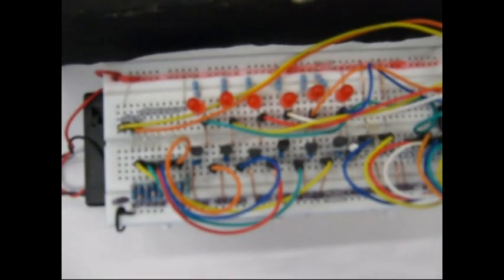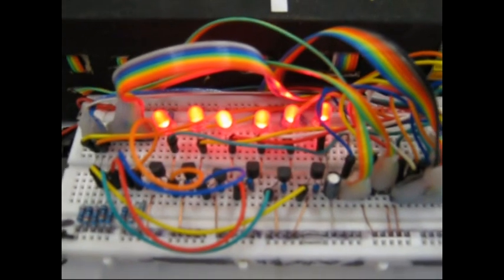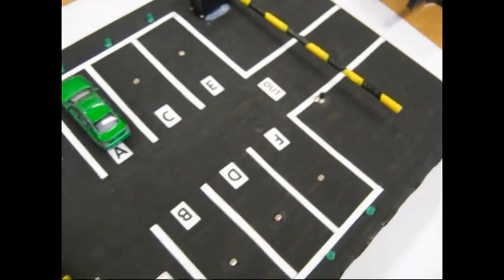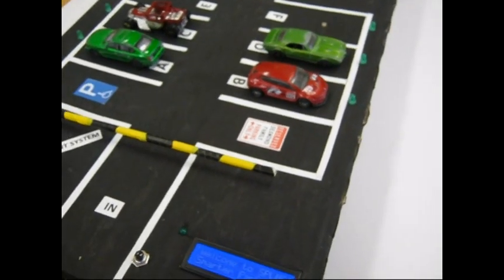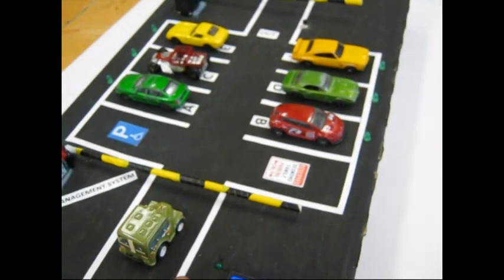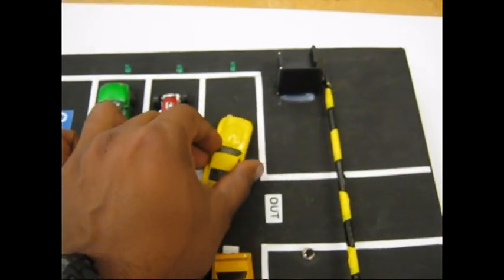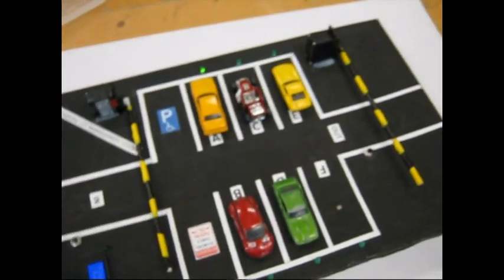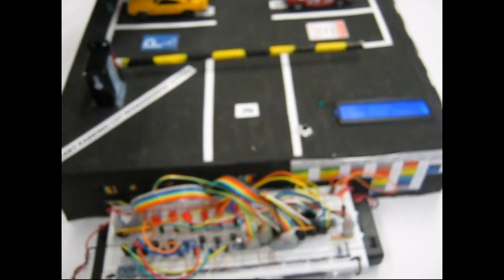Smart Car Parking Lot Management System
Based on a PICAXE 20X2: This is a prototype version of smarter parking lots that tells you exactly where to park.
A good alternative to try out for US26119